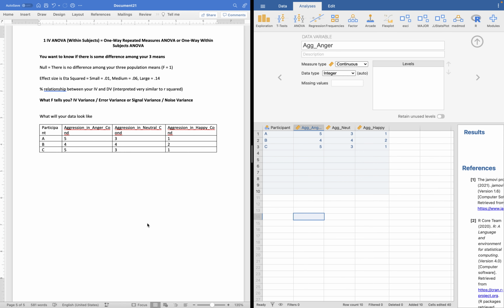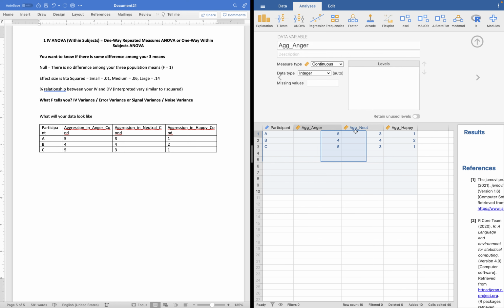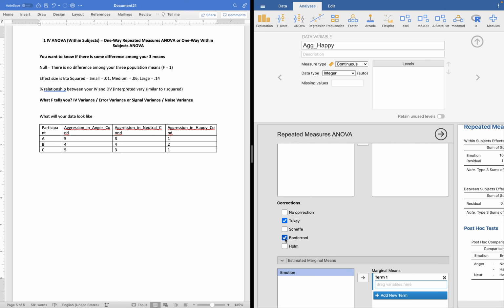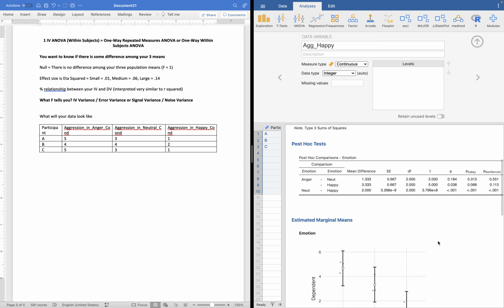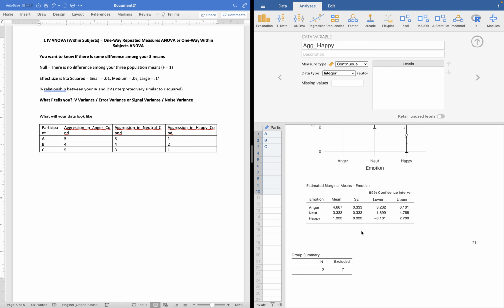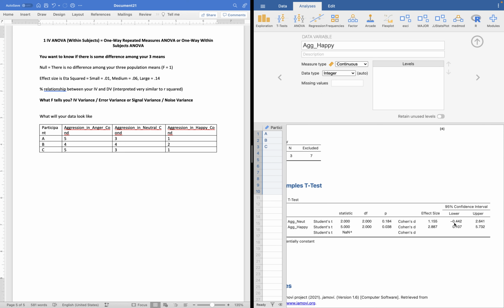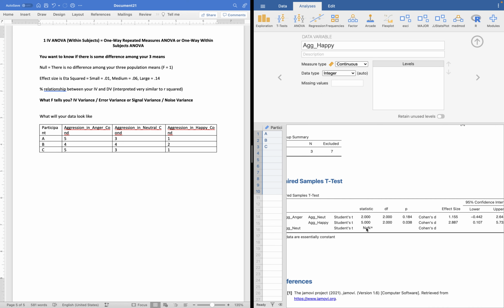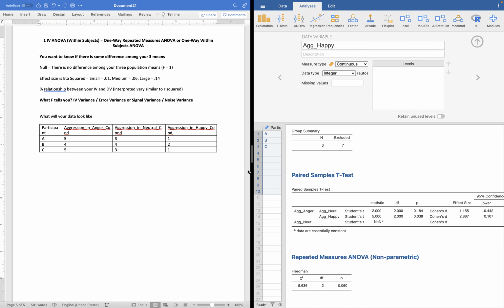6 Within Subjects One Way ANOVA